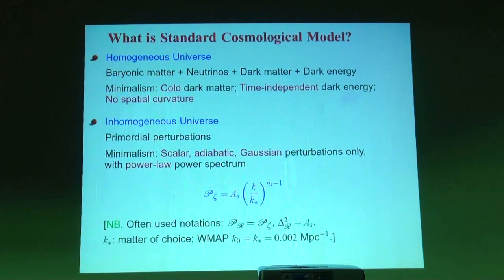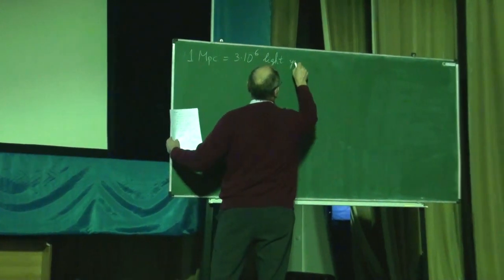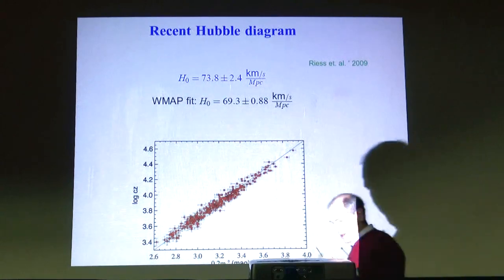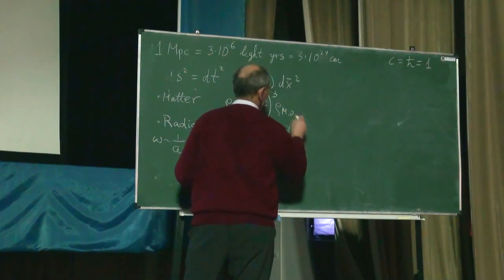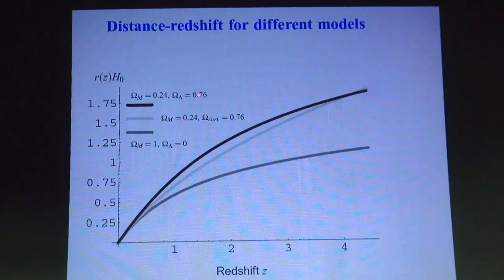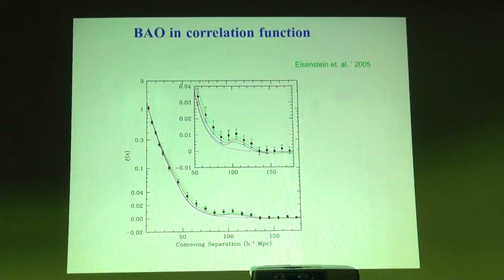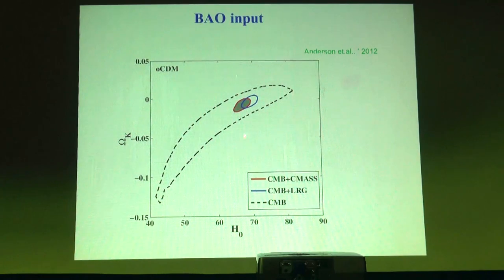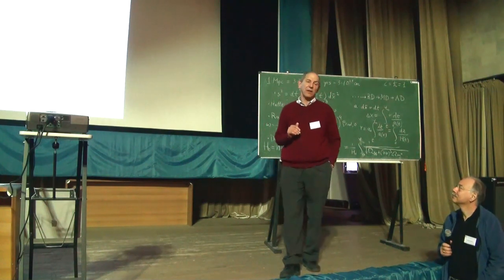Valery Rubakov, Standard Cosmological Model, lecture 1